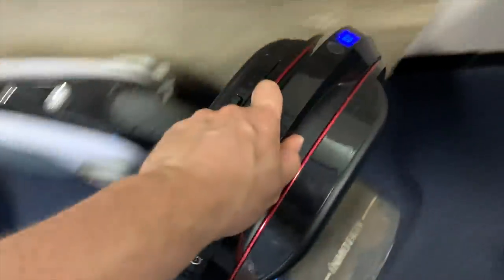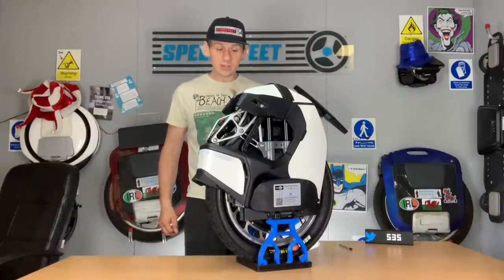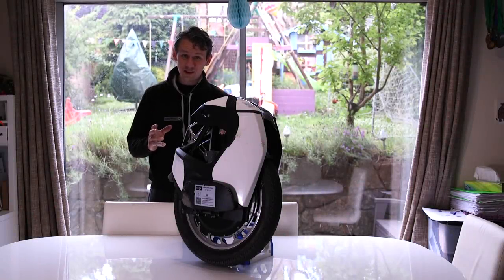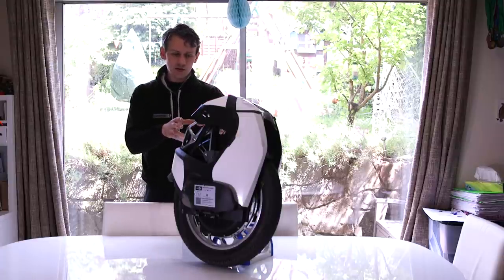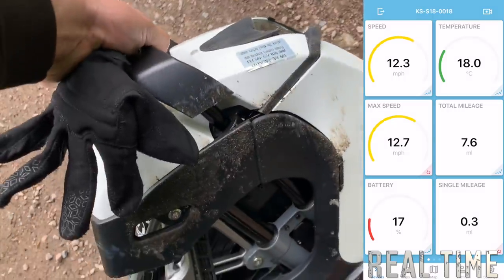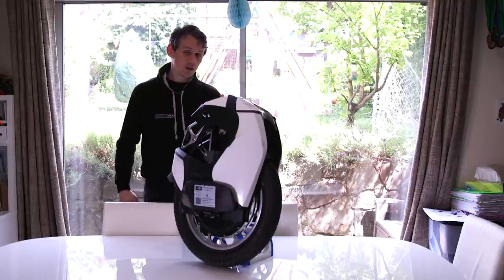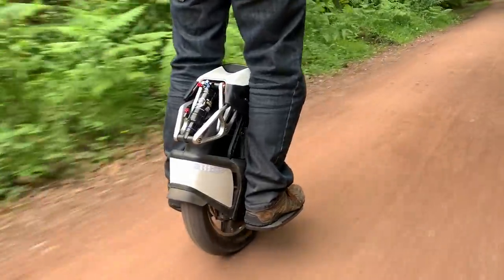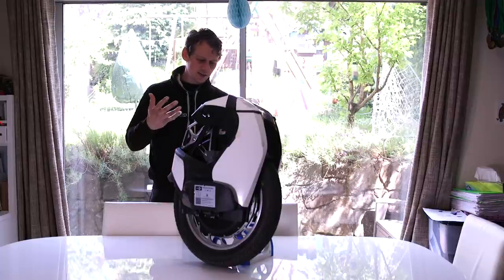Kingsong KS-S18 | UK First Unboxing and Initial Review!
We ordered a KS-S18 and got it shipped across ASAP and here is the review.

9:04 Range Test Results

▶ Mailbox:

Unit C,
Vantage Point Business Village
Mitcheldean
Gloucestershire
GL170DD